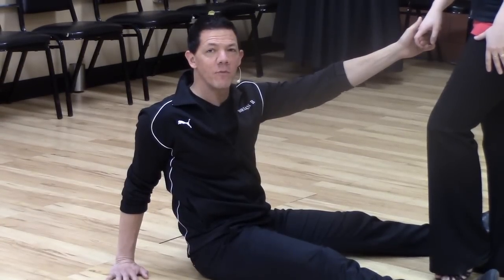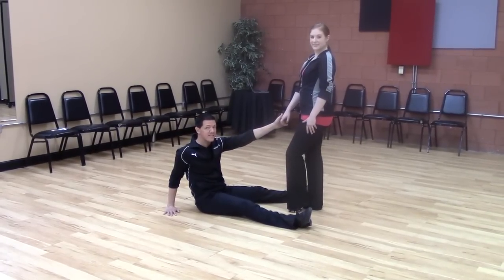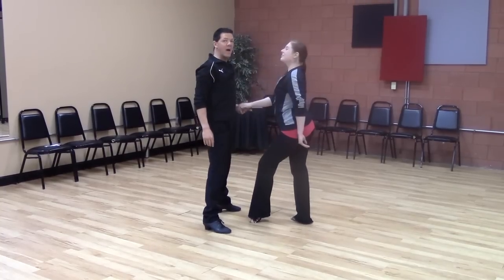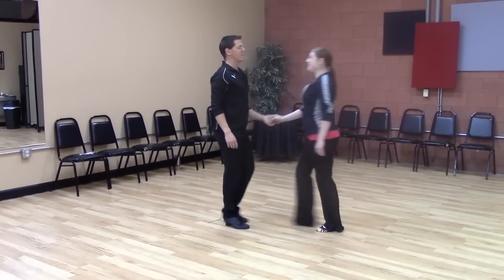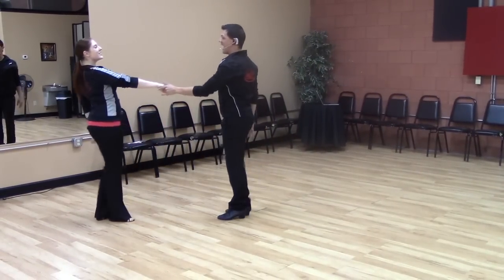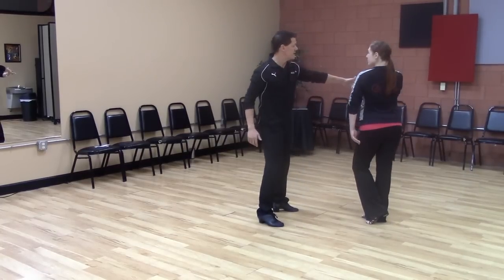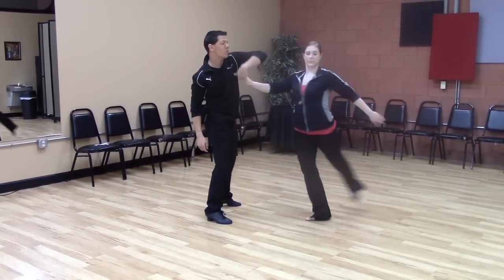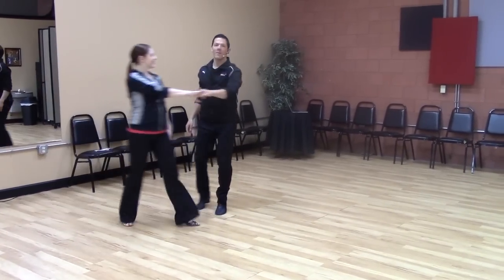West Coast Swing // Ben Morris Champion Breakdown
Ever wondered how to dance like the West Coast Swing Champions? In this video, we break down a Ben Morris move in this Ben Morris Champion Breakdown!

"Strategies to dance with different partners"

Brian B